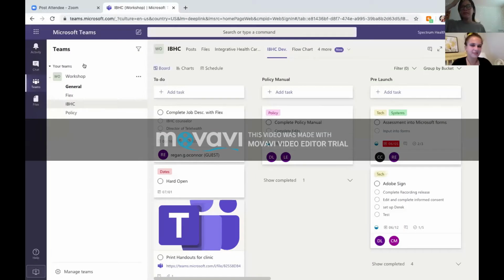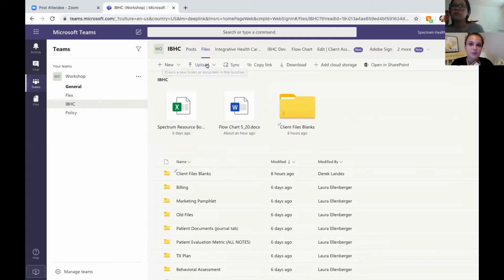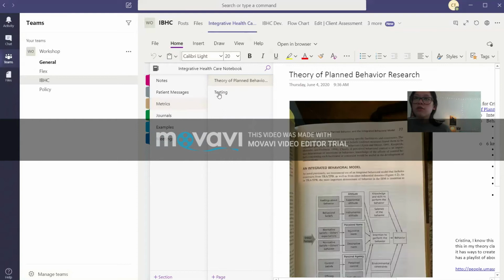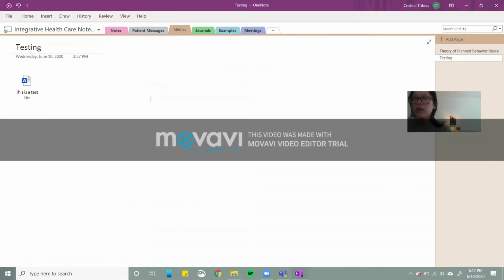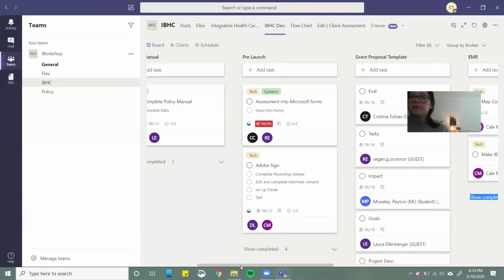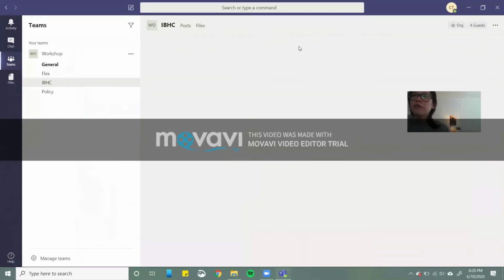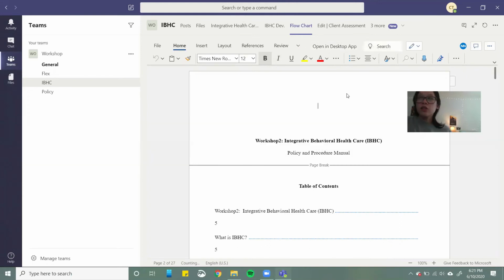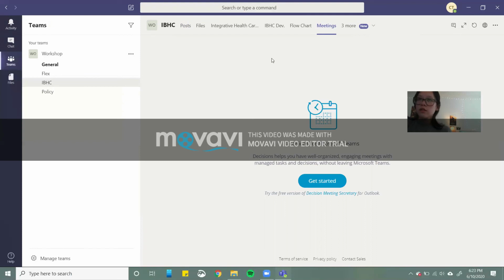How to use Teams (Spectrum)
This is our overview of how to use our general Team features.